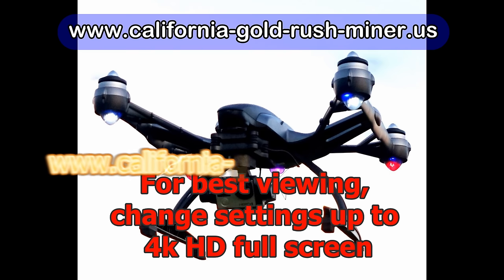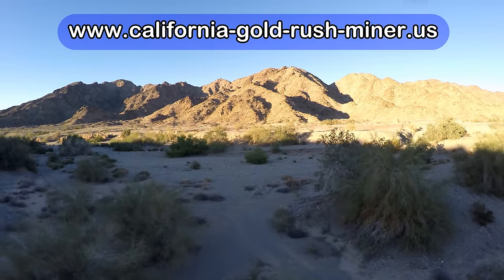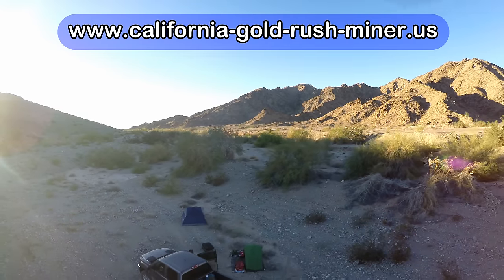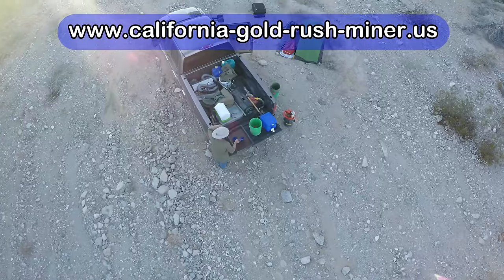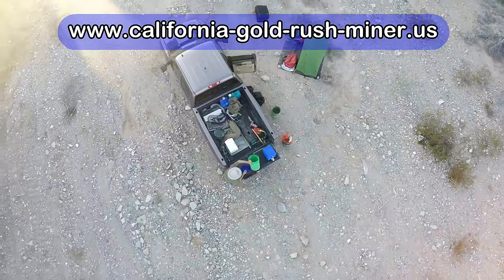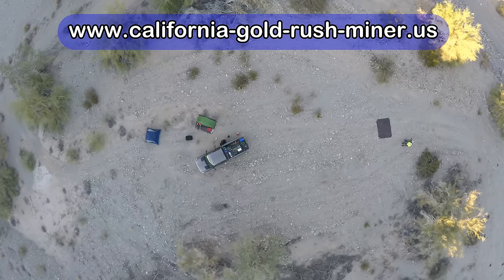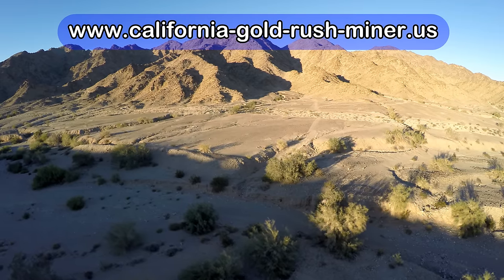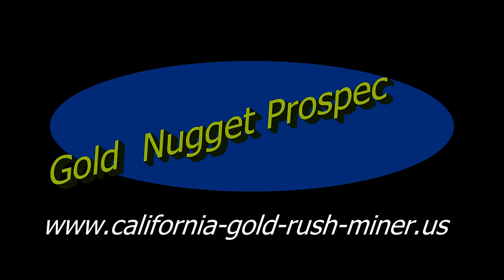California prospectors drone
Using my Yuneec Typhoon Q 500 G model UAV with a GoPro Hero4 black edition camera shooting in 4K resolution! We are camped out in the southeastern corner of California right next to the open pit American Girl gold mine.

This drone has a range of approximately 2000 feet and with a antenna modifications some say it can go over a mile! But, FAA requires that it only be operated in the visual line of sight and also no higher than 400 feet.

By being able to see the terrain in real time that the drone is flying over this is really a big help when deciding on what areas to investigate for dry washing or gold metal detecting.

To see additional photos taken on this gold prospecting trip and or to get more information on where to purchase this drone at the best possible price be sure to visit our very popular California gold nugget site.

Also, to stay up to date with the latest gold prospecting news and gold price information, get a free subscription to our very popular gold blog at:

Also, get a subscription to our Youtube channel so you can get notified when we post a new gold prospecting video: